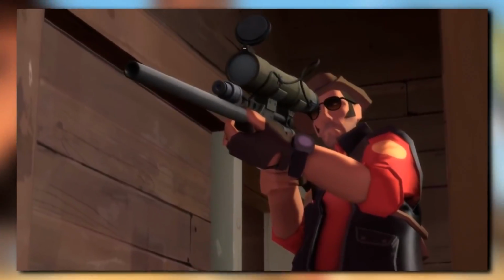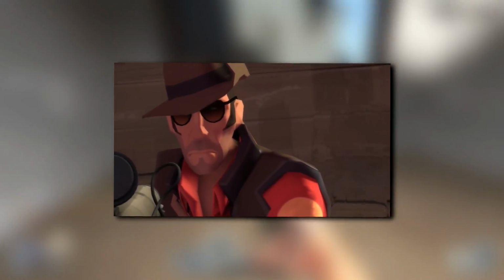TF2 Cut Content Playable! Pre-Fortress 2 Beta is Here!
Today on Valve News Network, we take a look at a community client mod for Team Fortress 2 that aims to take as many original resources as possible and recreate the pre-release/2006 TF2 experience. This includes the Nail Gun for Scout, the Syringe for Medic, the Orignal Sniper, the Tranquilizer for Spy, and most importantly, ALL the cut grenades added back into the game, all available to play, right now! Pre-Fortress 2 has just gone into open beta, and anyone can try it out for themselves!

Also, there is some TF2 news on the way, let me know if you want to hear it soon.